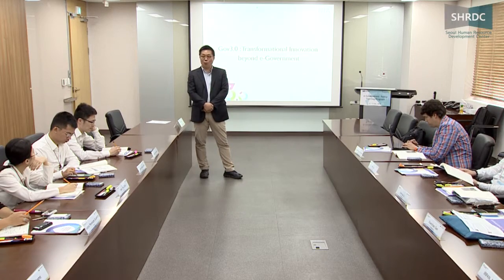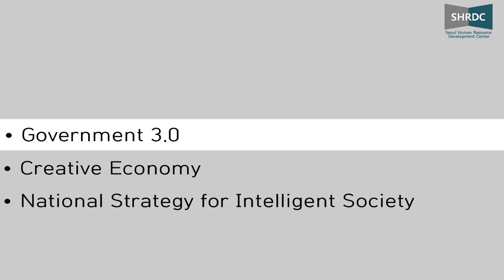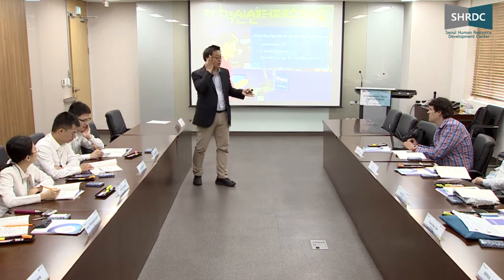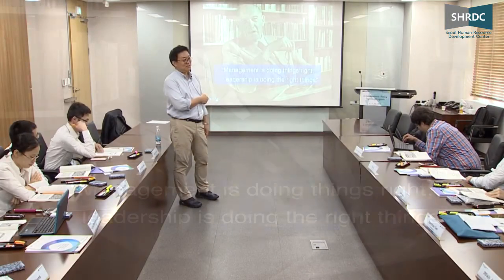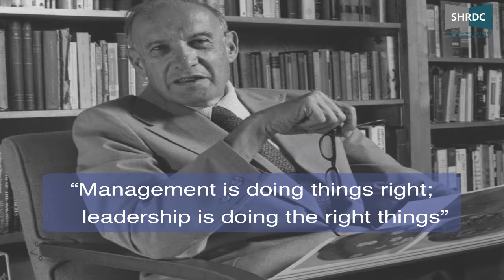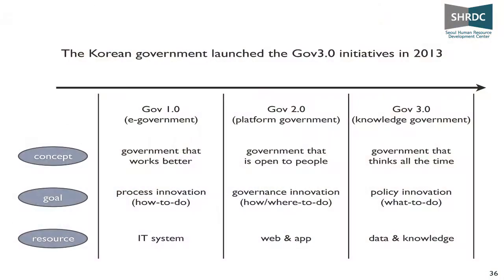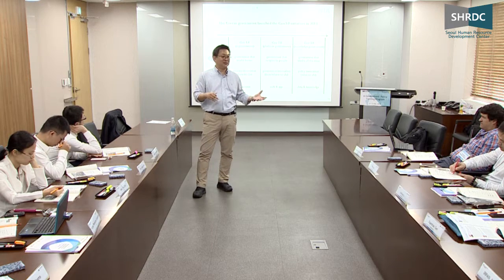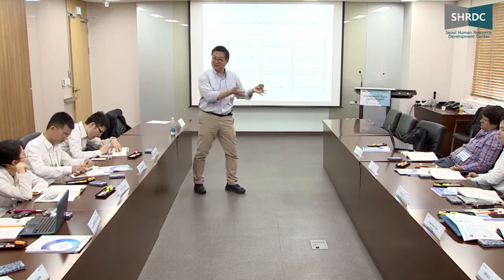SHRDC Lecture Series 2 : Transformational Innovation Beyond e-Government 1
Module 1 : Government 3.0 - Transformational Innovation Beyond e-Government